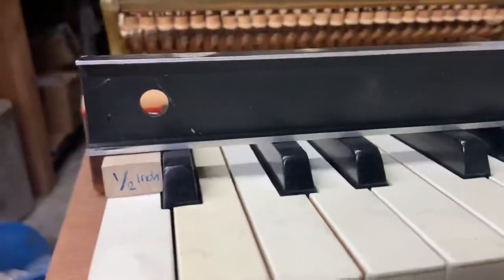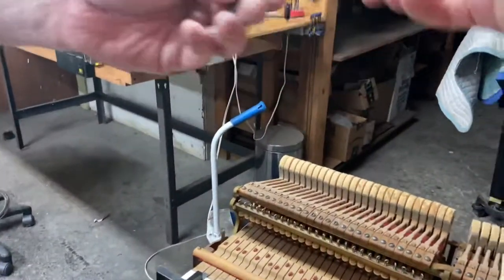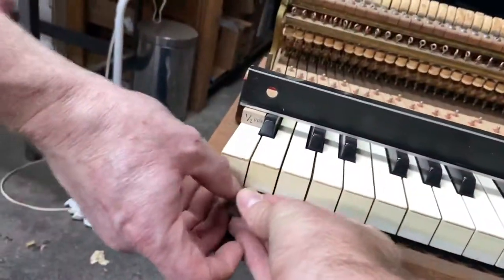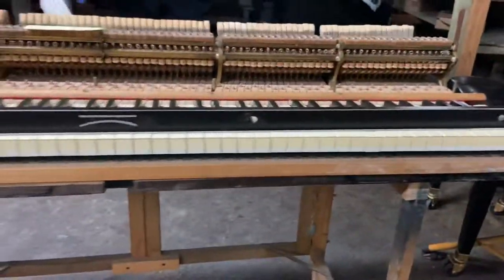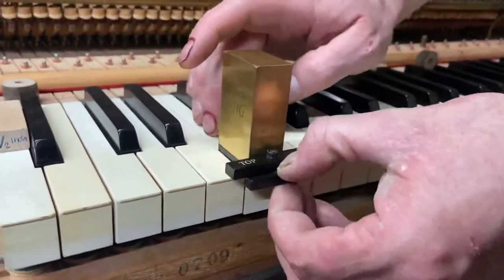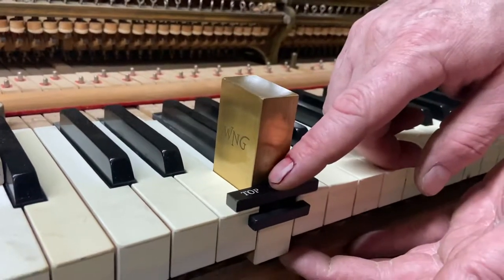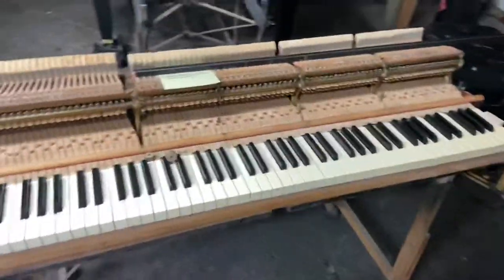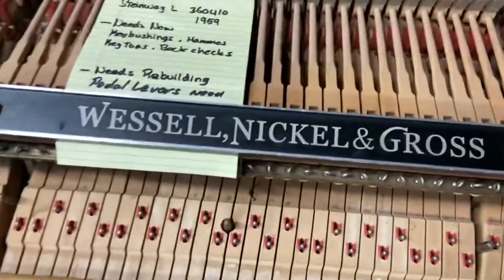Key leveling with Marselis Renner